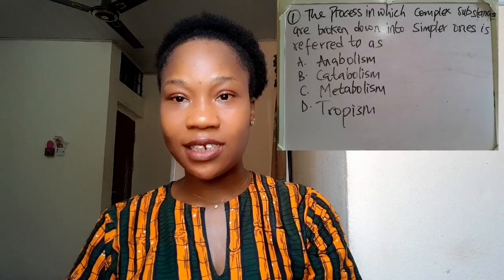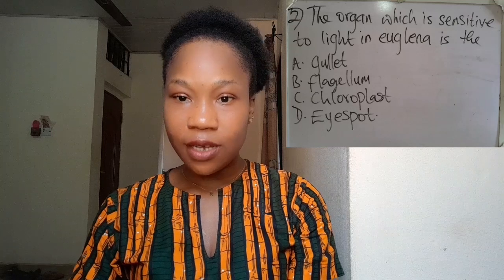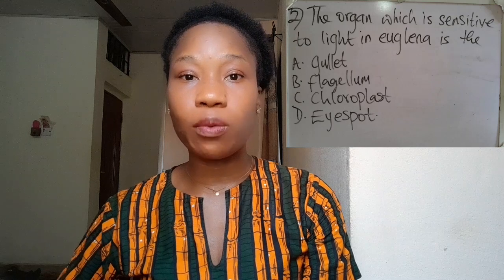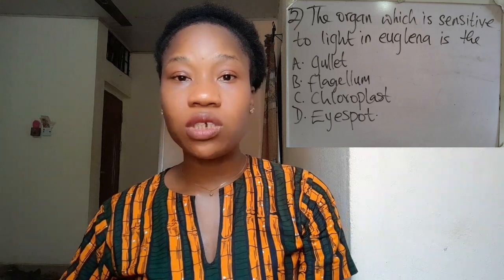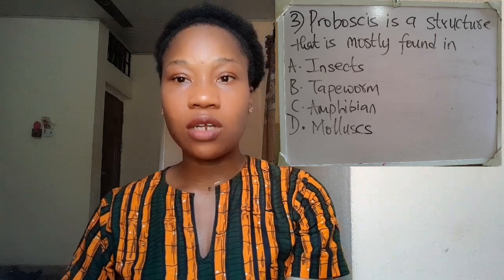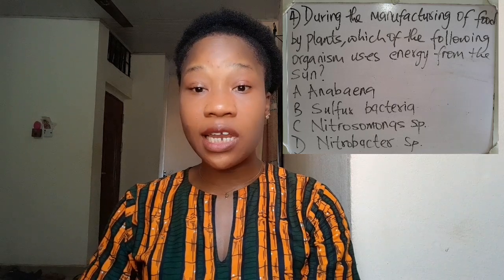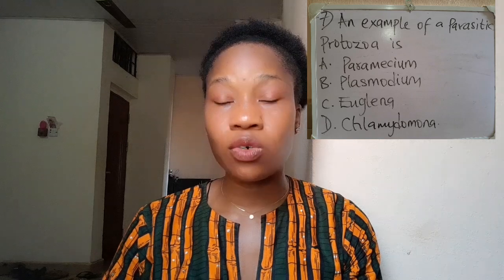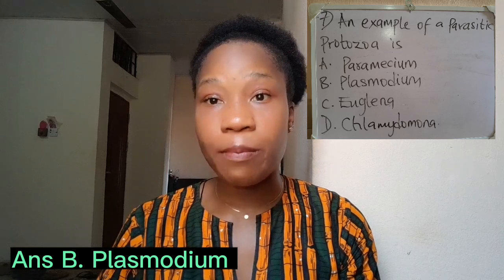Jamb Biology Practice Qus 💯.Taxonomy, Alternation of generation in Bryophytes & Pteridophyte & more